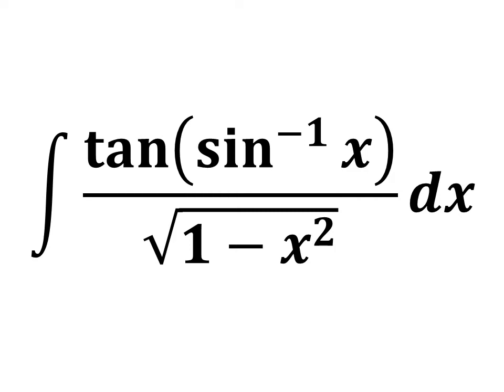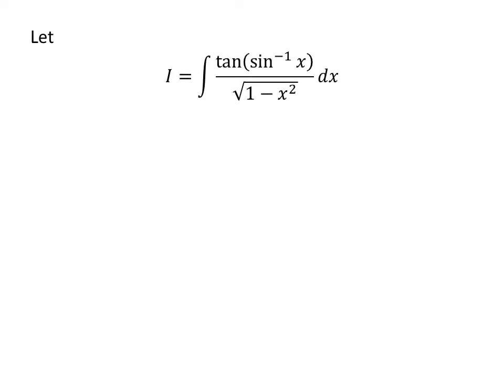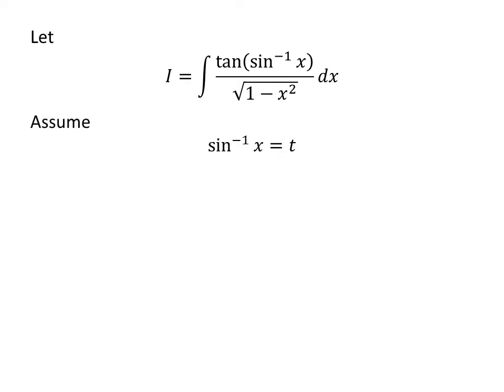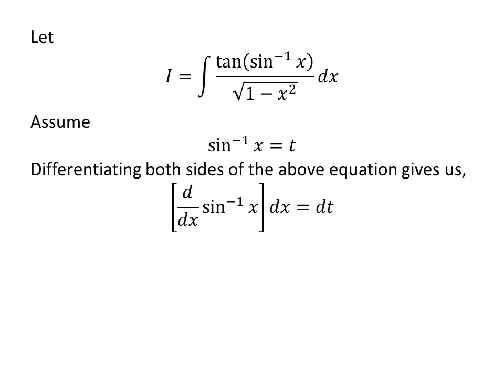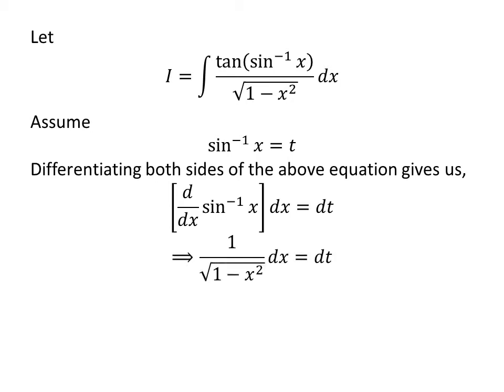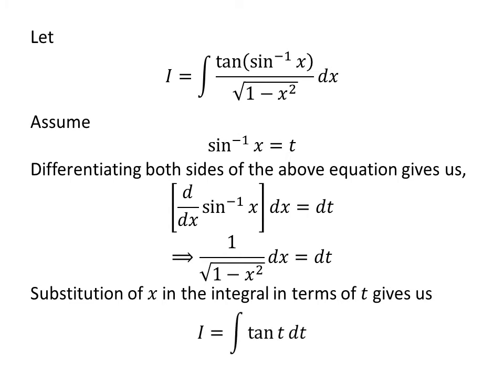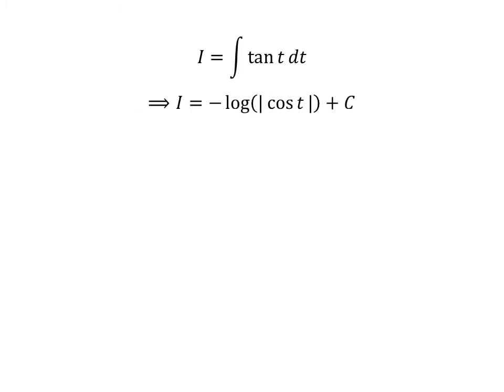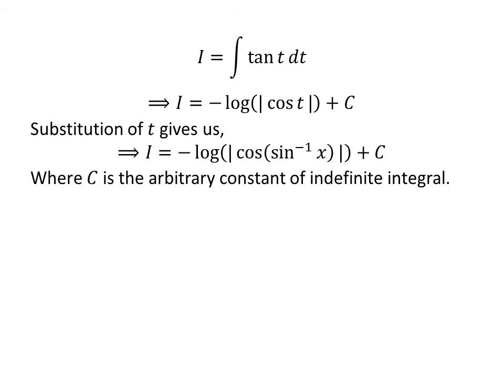Integral of tan(sin^-1 x)/sqrt(1-x^2)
In this video we will learn to find the integral of tan(sin^-1 x)/sqrt(1-x^2) w.r.t. x. Substitution Method has been applied to solve the integral of tan(sin^-1 x)/sqrt(1-x^2) w.r.t. x.

Other topics for the video are:
Integrate tan(sin^-1 x)/sqrt(1-x^2)
Antiderivative of tan(sin^-1 x)/sqrt(1-x^2)
Integration of tan(sin^-1 x)/sqrt(1-x^2)